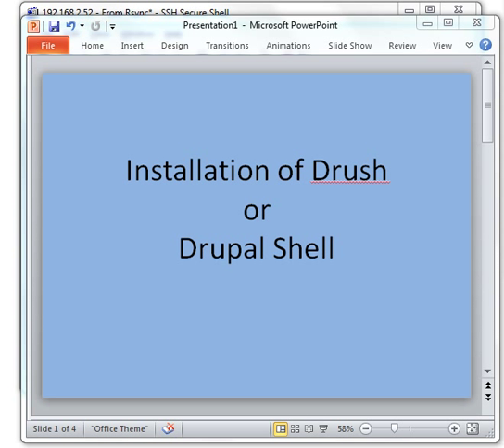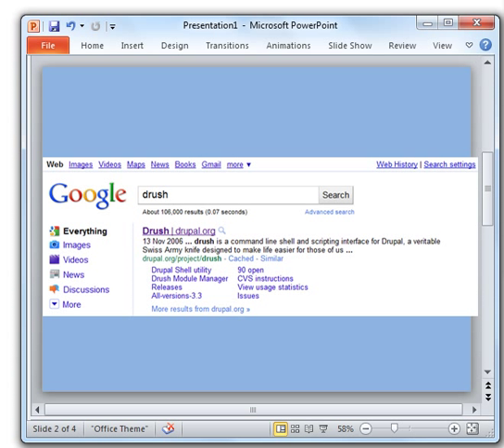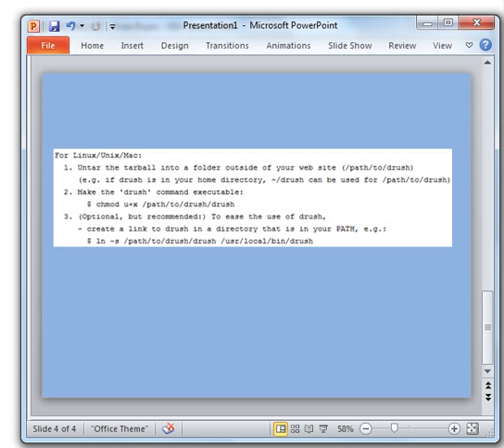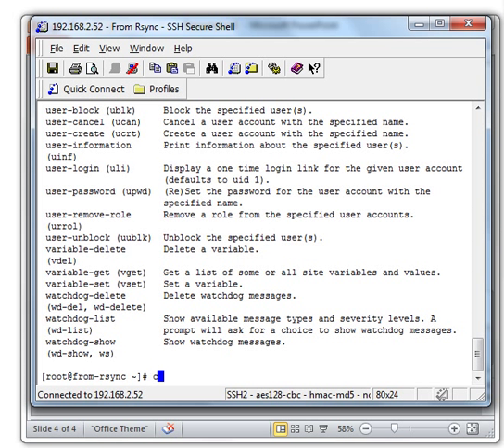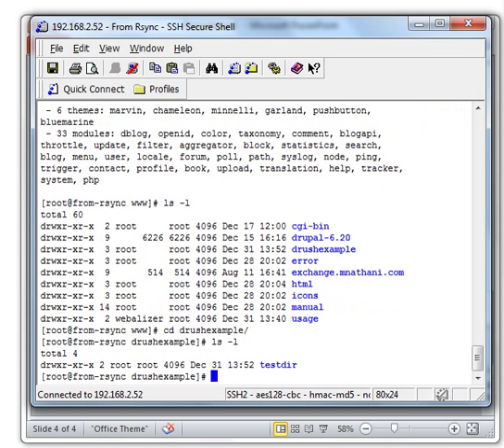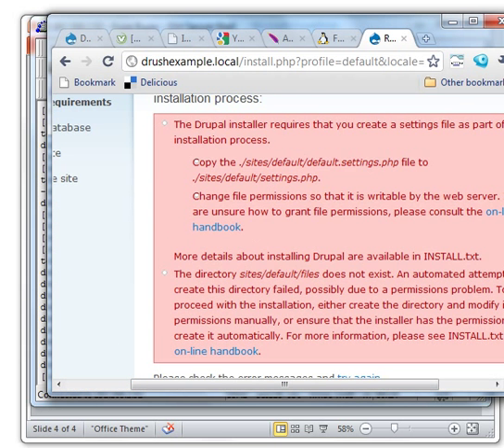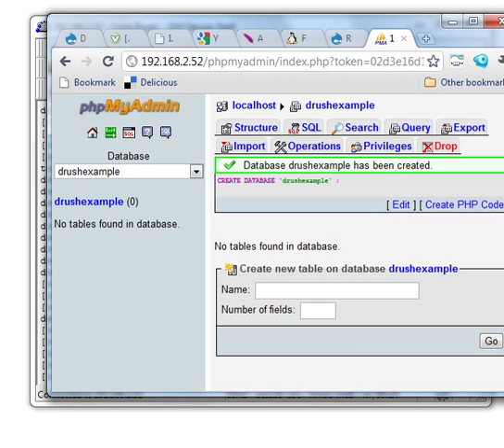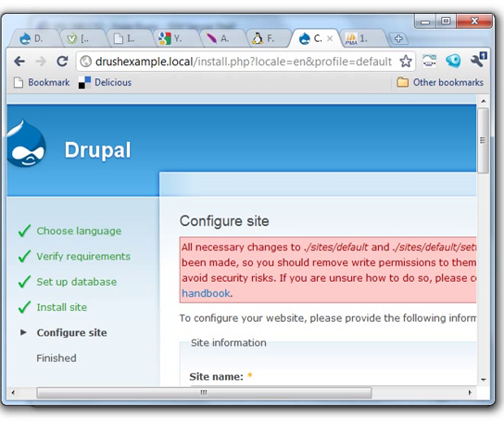Drush installation for Drupal on Linux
drush is a command line shell and scripting interface for Drupal